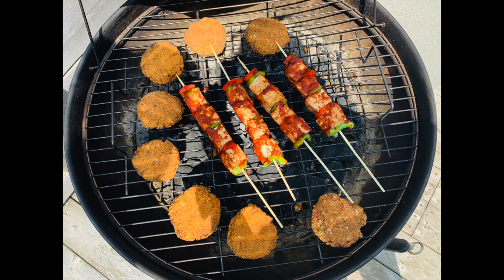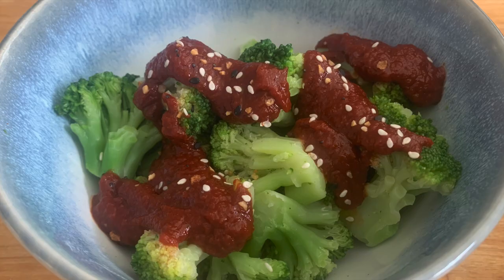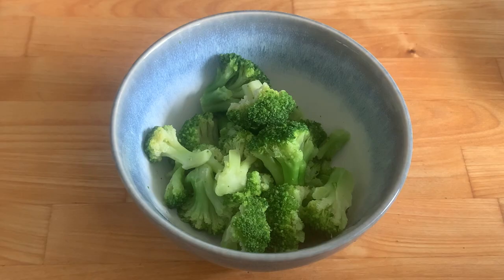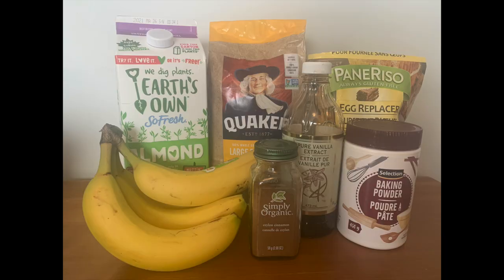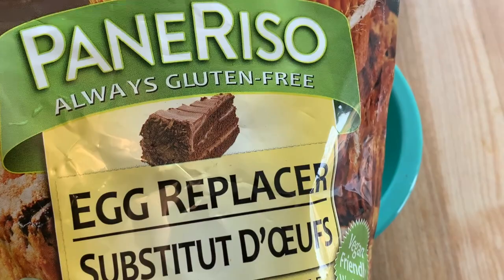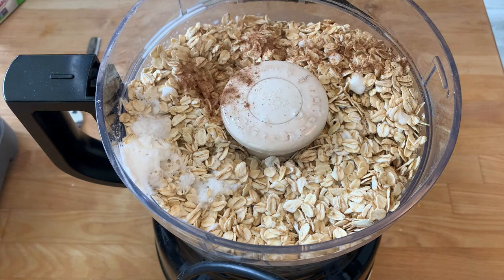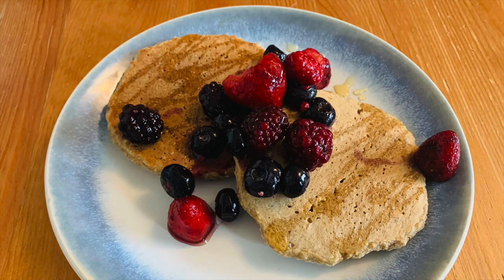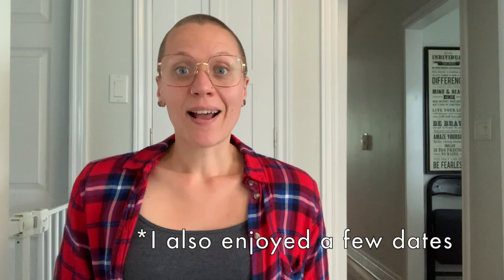What I Eat in a Day Plant-Based Weight Loss and Maintenance / Simple Whole Food Plant-Based Recipes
I have lost 80 pounds and regained my health by eating a plant-based diet and switching to a healthy lifestyle! Today, I'm  sharing what I eat in a day for healthy plant-based weight loss and maintenance. All of my meals are delicious, simple whole food plant-based recipes! I like to keep it simple, fuel up, and get on with my day. I love to share healthy plant-based 'what i eat in a day' content to share recipes that helped me lose the weight and regain my health!

As always, take anything from the video that resonates with you and leave the rest behind. I always recommend discussing your specific health and weight loss concerns with a plant-based lifestyle medicine physician or another qualified healthcare provider. Do what works for you! 🌱 ❤️

***Land Acknowledgement of Katarokwi (Kingston)***
My videos are recorded on the traditional territory of the Anishinaabe, Haudenosaunee, and the Huron-Wendat peoples.

Kitchenaid Food Processor

Cuisinart Griddler

Vitamin B12

Vitamin D3

The Plant-Based Athlete by: Matt Frazier and Robert Cheeke

Plant Fit Meg Amazon Shop

If you would like to donate to my PayPal, click the icon on my banner! 🙏

I hope you enjoyed this video and found it helpful! 🌱 ❤️

What are your favourite recipes or meals? Do you have any specific foods or meals that you find to be helpful for healthy plant-based weight loss or weight loss maintenance?